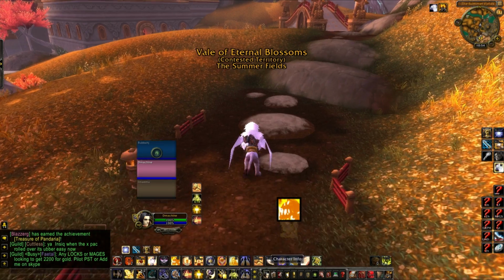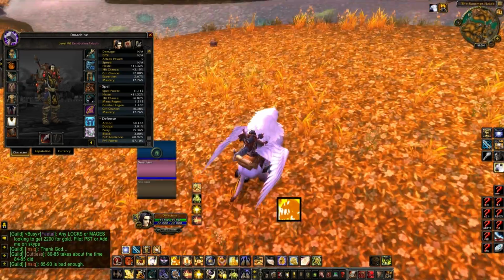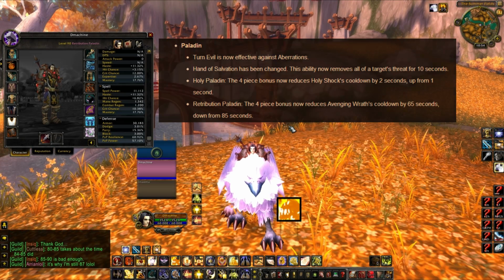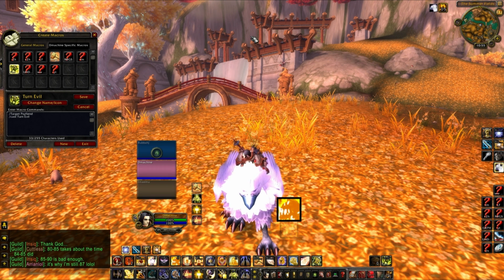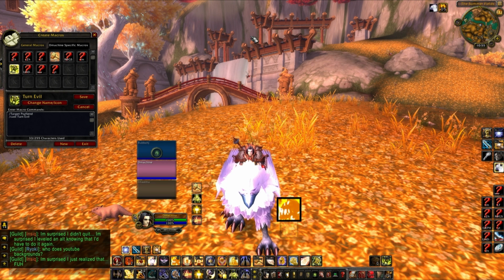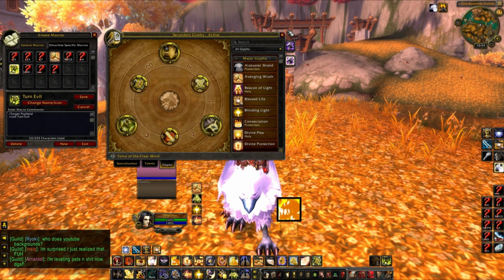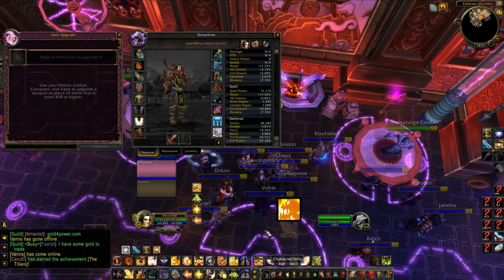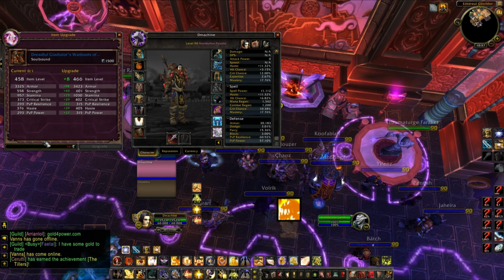Dmachine - Patch 5.1 Retribution Paladin Guide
Then Click on the most recent Tournament – Join Button Top right.
Why not both!